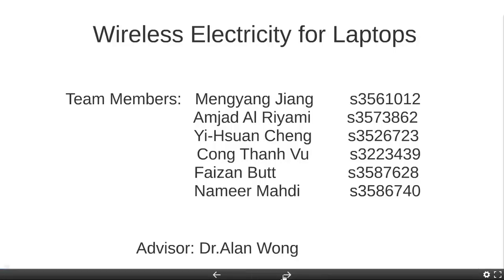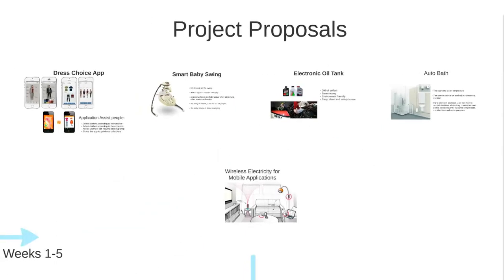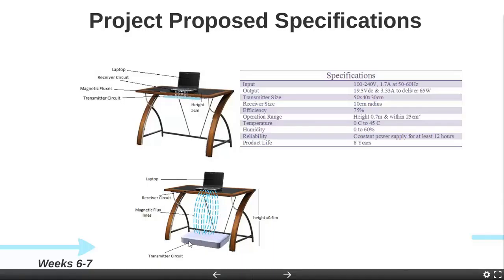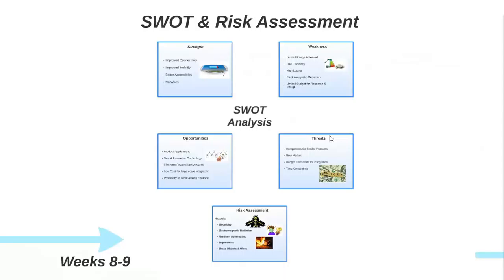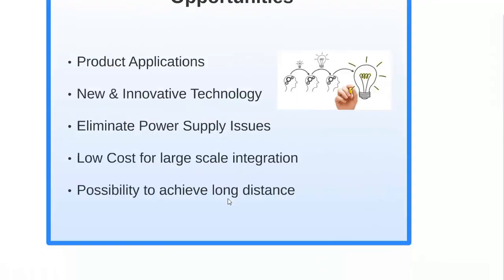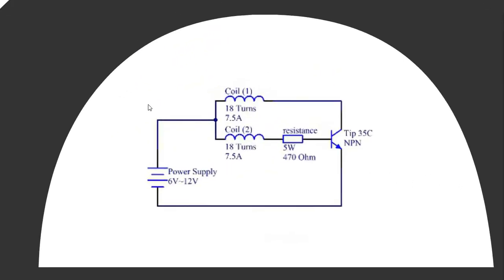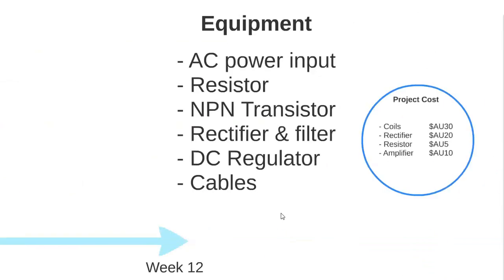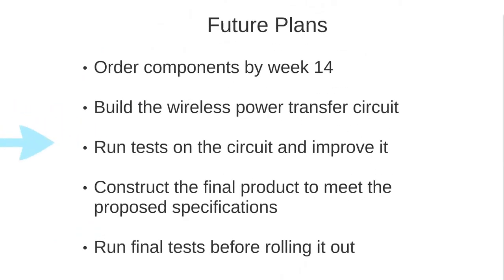TVPR Test 1